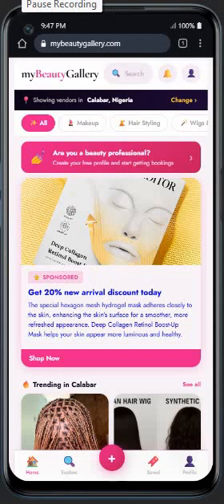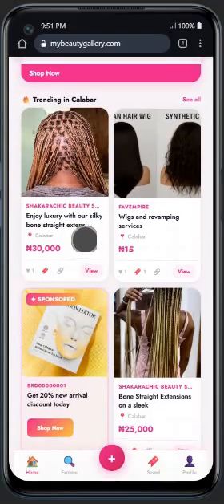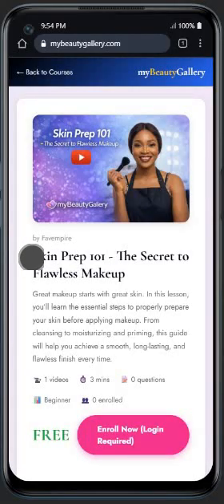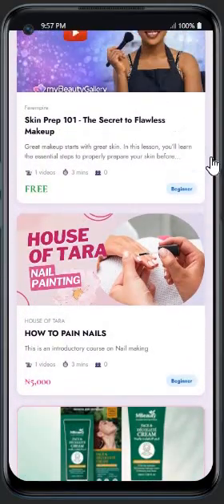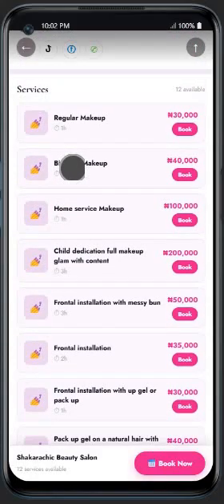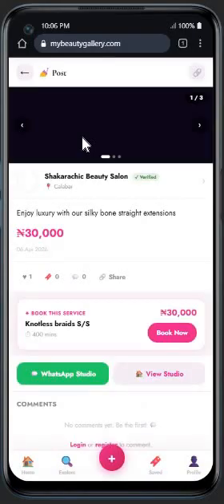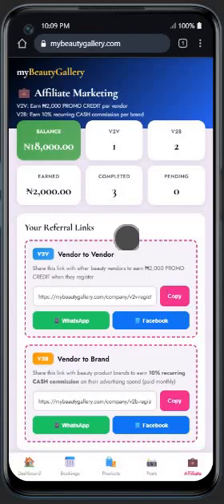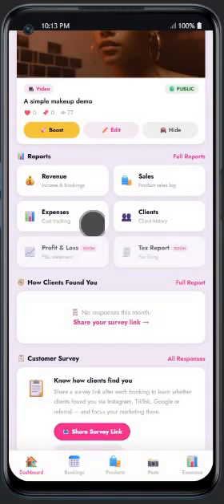Introduction To myBeautyGallery | world's first all-in-one beauty industry marketplace!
Discover myBeautyGallery — world's first all-in-one beauty industry marketplace! 🌸

In this introductory tutorial, learn how myBeautyGallery combines social discovery, professional booking, e-commerce, and online learning into one powerful platform designed specifically for Nigerian beauty entrepreneurs and their clients.

Whether you're a makeup artist, hairstylist, nail technician, salon owner, wig vendor, or skincare specialist, myBeautyGallery gives you everything you need to showcase your work, connect with clients, and grow your business — all in one place.

What you'll discover:
✨ Instagram-style feed showcasing beauty portfolios and products
💼 Complete vendor dashboard for managing bookings, clients, and inventory
📅 Professional booking system with deposit tracking
🛍️ Integrated e-commerce for product sales
🎓 Academy platform for online courses
📊 Business analytics and growth tools
💰 Automated commission splits via Paystack